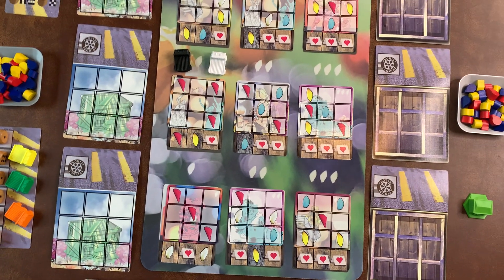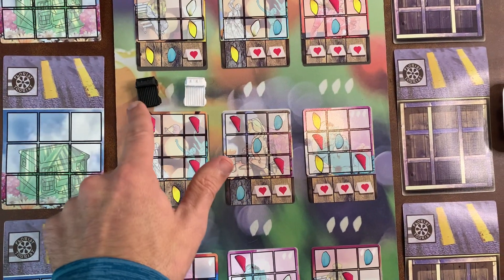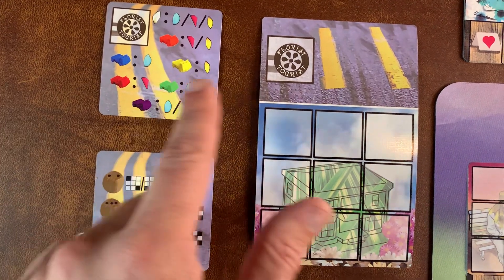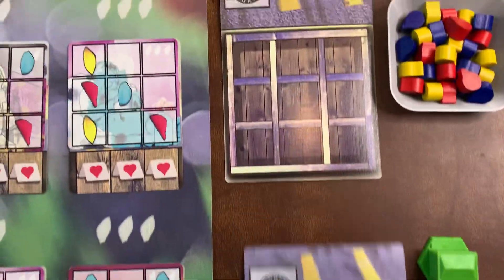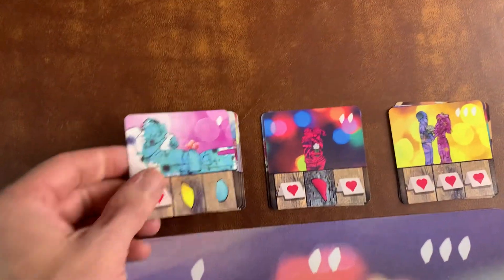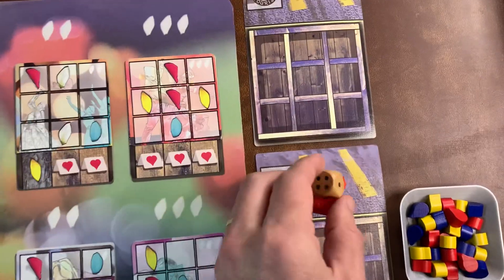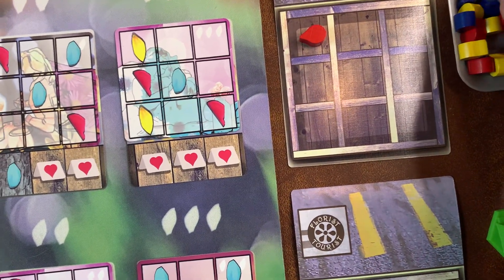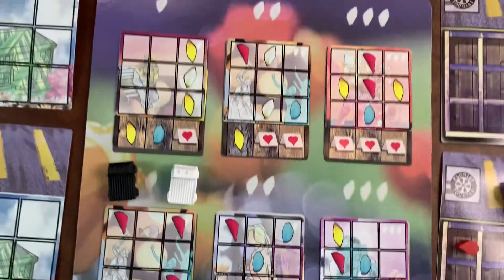Florist Tourist Intro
Introduces the 2 player game Florist Tourist.